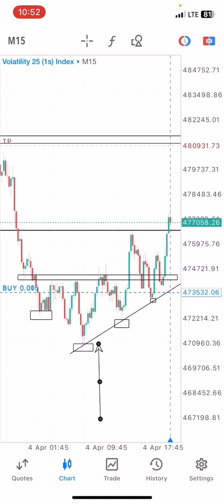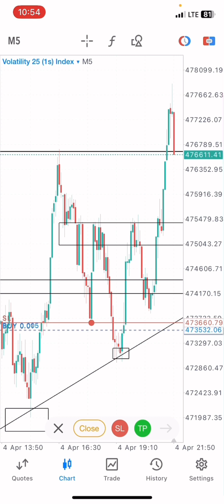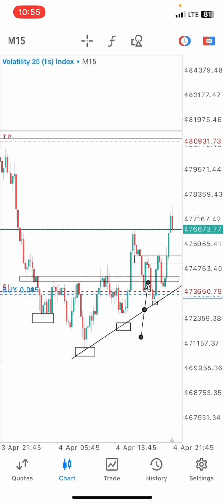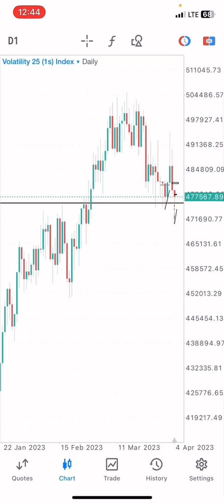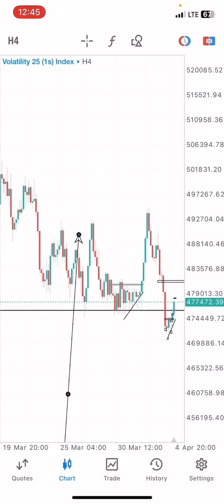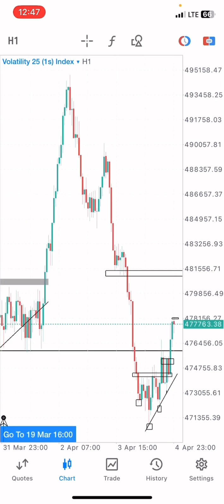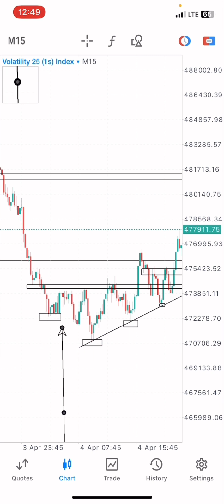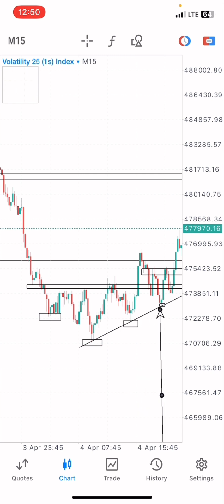Never miss this synthetic indices price action strategy that works with 98% win rate!!